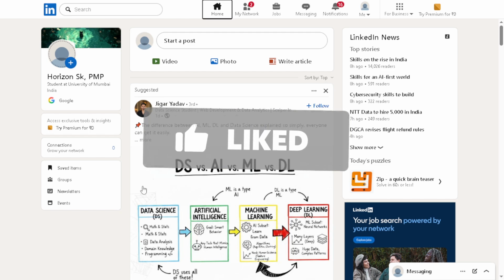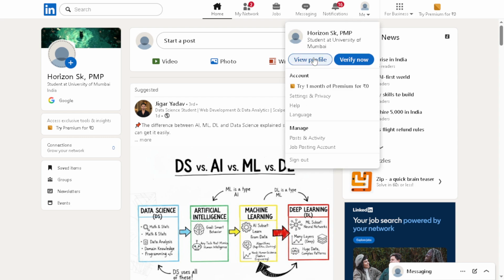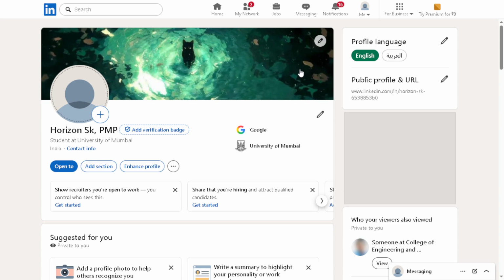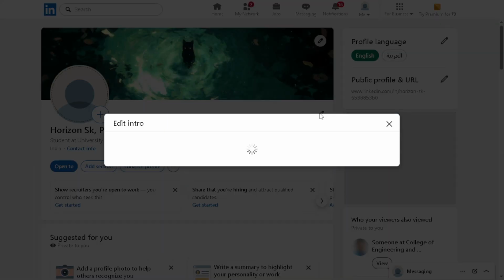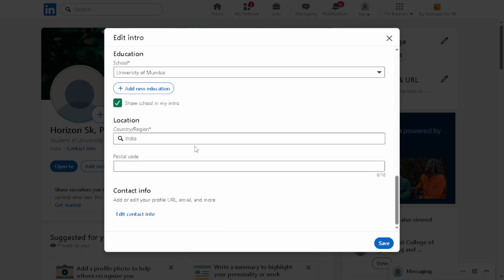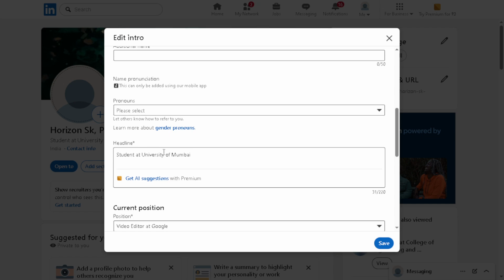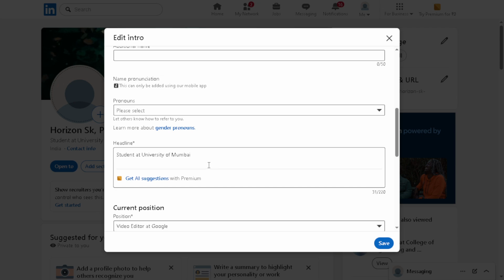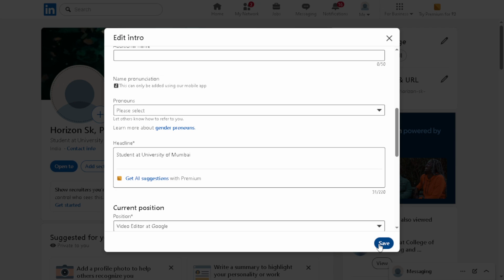How to Add Title on LinkedIn (Full 2026 Guide)